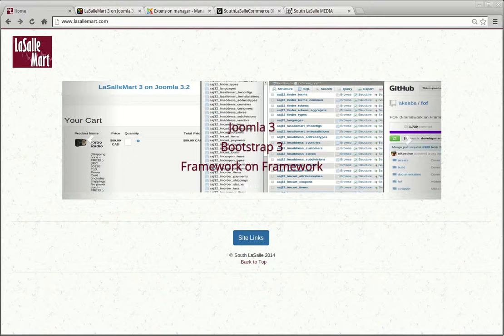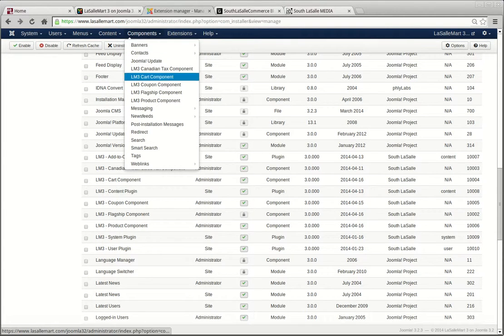LaSalleMart 3.0's Component Structure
LaSalleMart 3.0's Joomla component structure